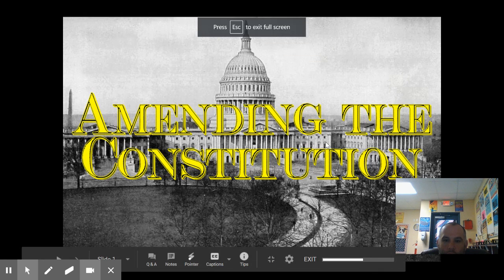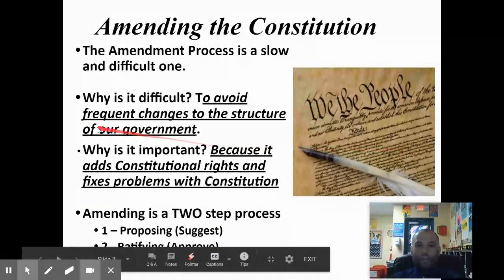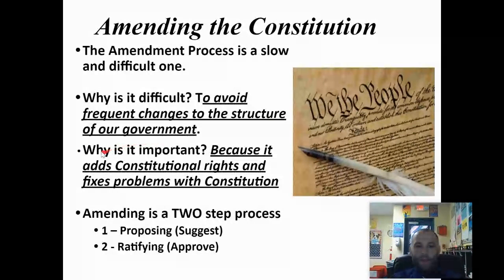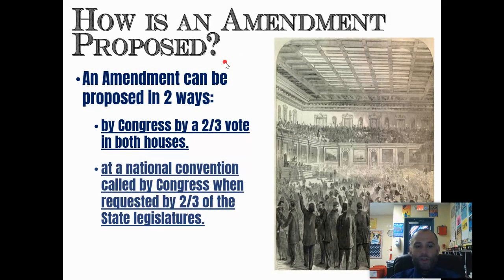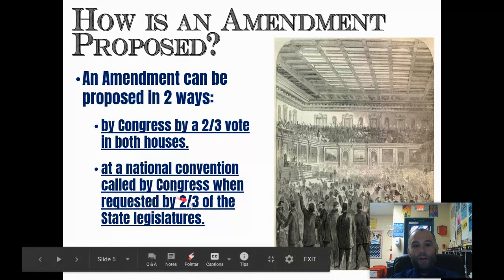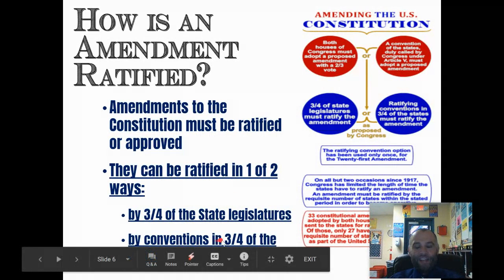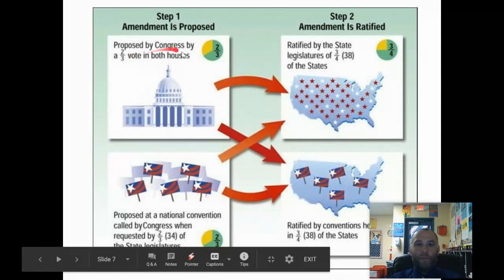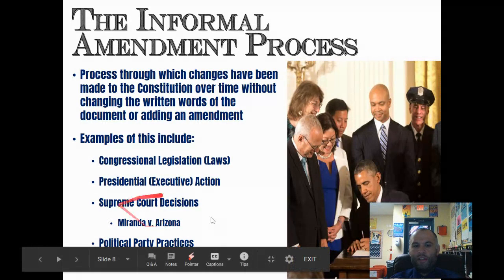Constitutional Amendment process